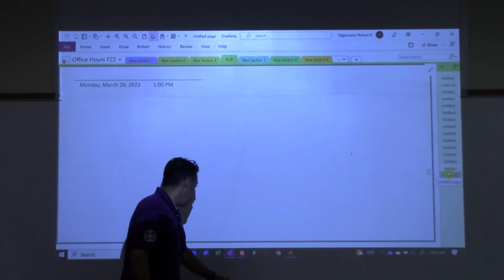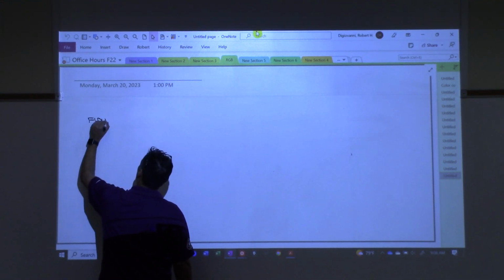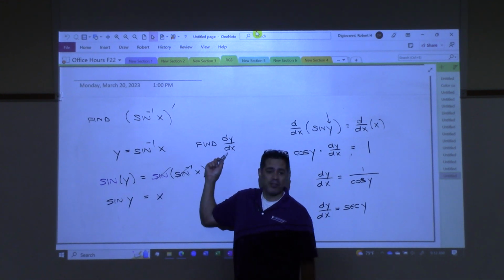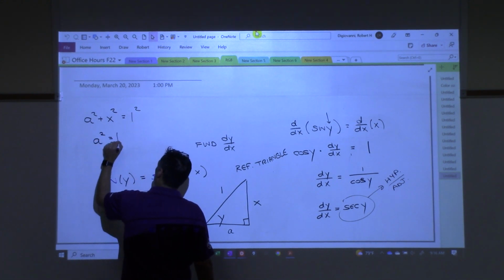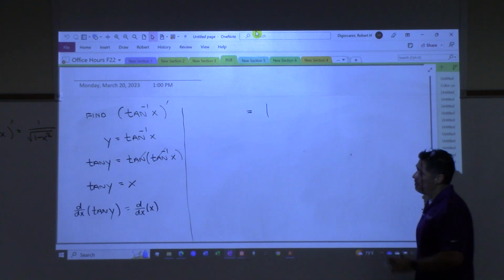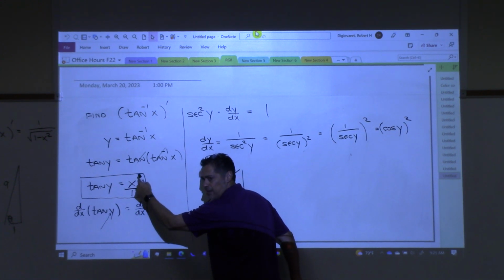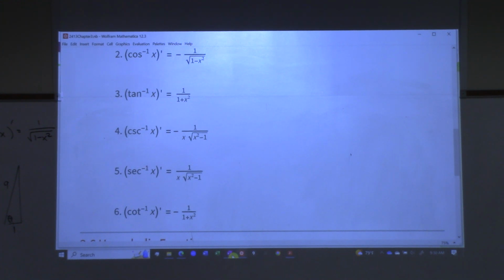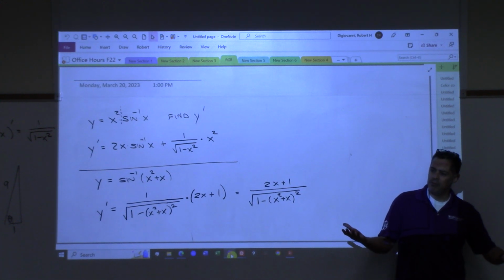2413 3/28 part1